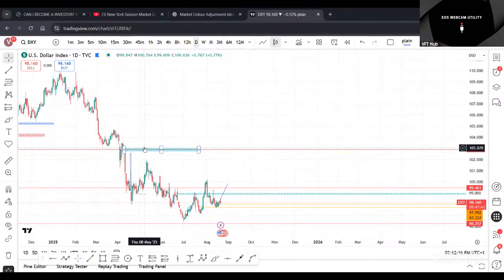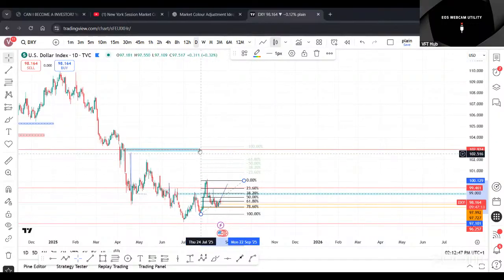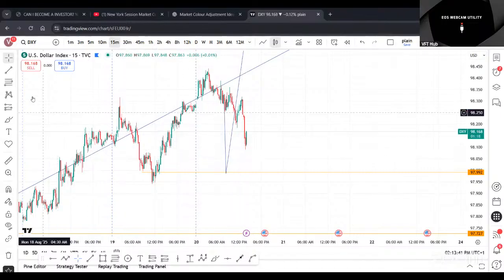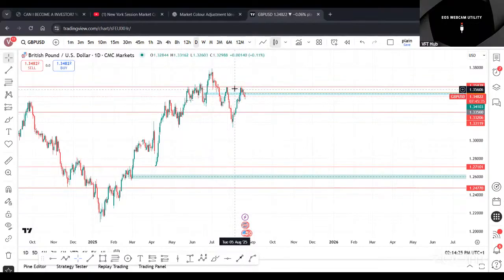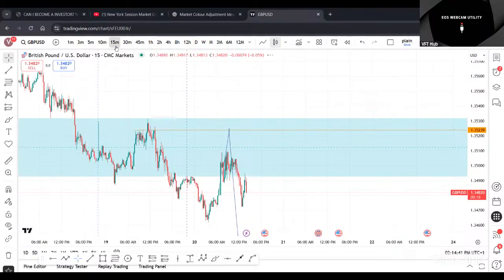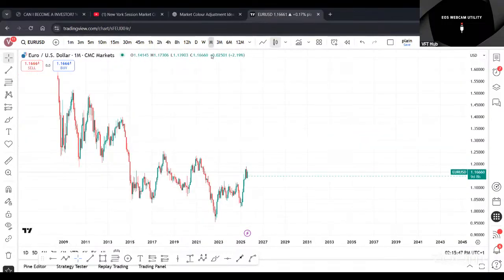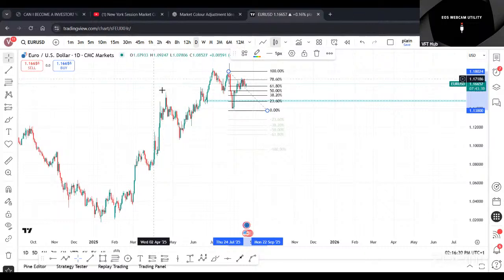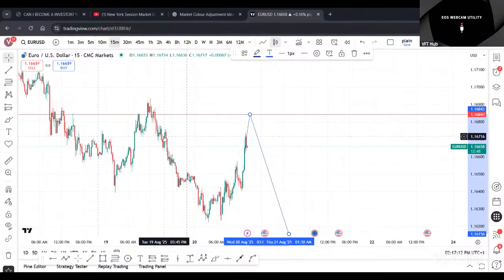New York Session Market Colour: DXY, GBP/USD, EUR/USD, Gold & Yen Basket Analysis | 20 Aug 2025